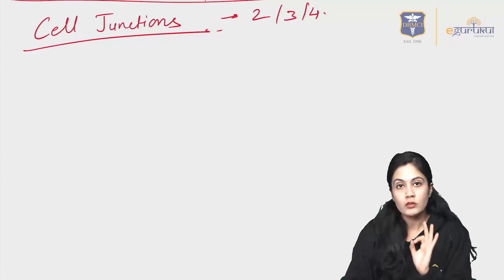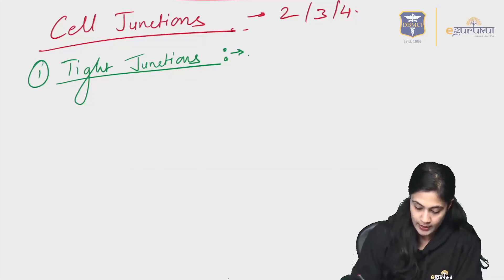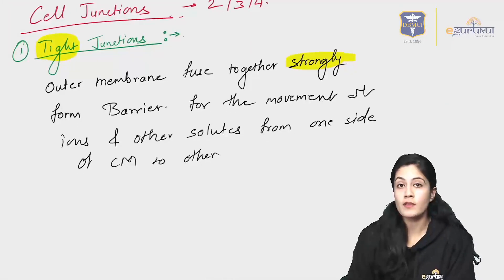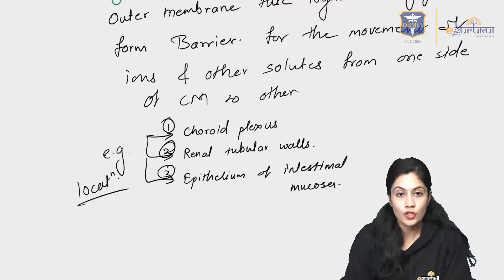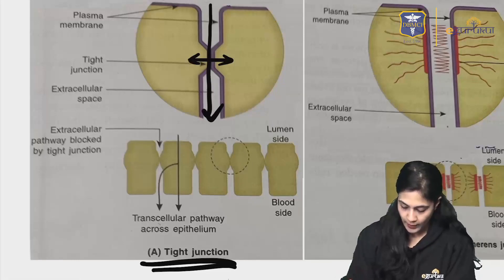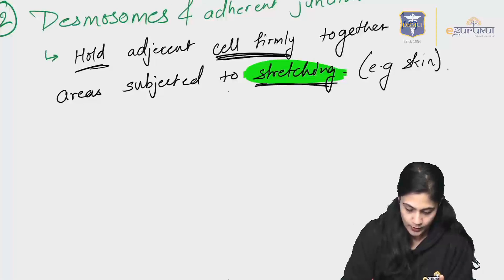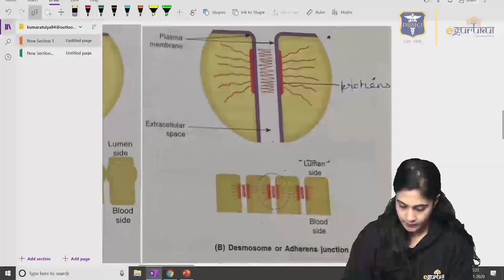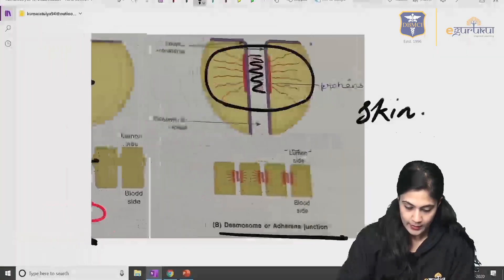DBMCI NEXT pattern teaching | Cell Junctions | Gen. Physiology | 1st Prof. | Dr. Bhatia Videos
DBMCI NEXT pattern teaching | Cell Junctions | Gen. Physiology | 1st Prof. | Dr. Bhatia Videos | DBMCI
This video describes the subtopics of cell junctions - 1. Tight Junction
2. Desmosomes & Adherent Junction
3. Gap Junctions / Nexus

This video briefly explains all the sub-topics with diagrams and purely concise concepts.

Check out the full video attentively